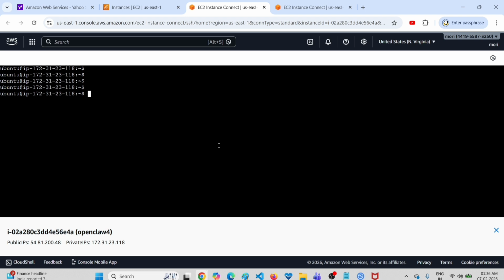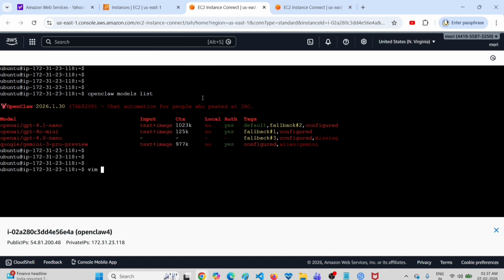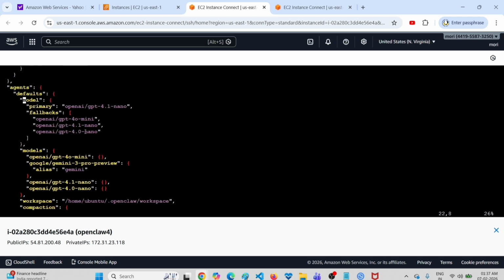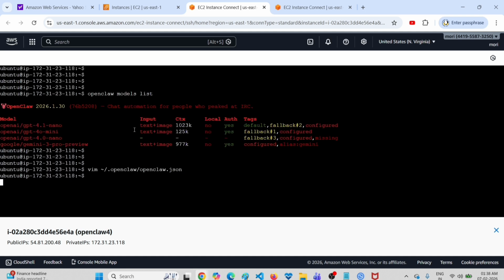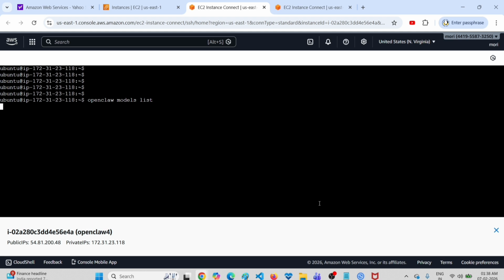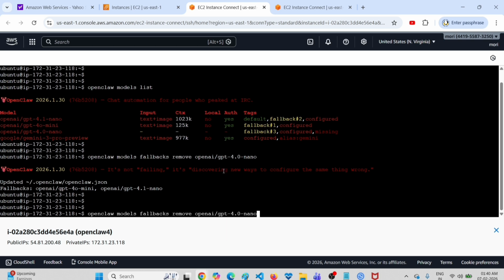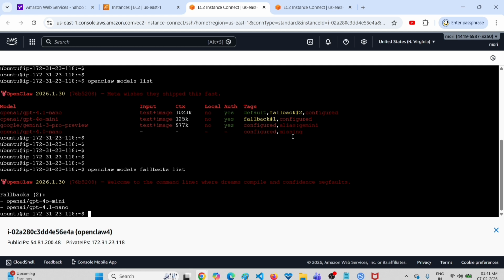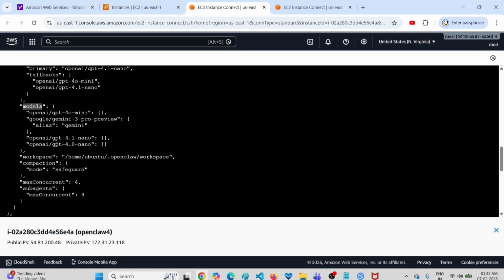OpenClaw | 2 Ways to Delete a Model from OpenClaw, ClawdBot, MoltBot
In this video, you’ll learn two safe and effective methods to delete models from OpenClaw without breaking your AI setup. We walk through how model removal impacts ClawdBot and MoltBot behavior, fallback logic, and overall Workflow stability in Agentic AI systems. You’ll understand when and why to remove unused or misconfigured models, how to verify dependencies, and how Moltbook helps keep MAS | multi-agent environments clean and optimized. This guide is ideal for AI developers, automation engineers, and anyone managing scalable OpenClaw workflows who wants better performance, lower costs, and fewer runtime issues. If this tutorial helps you clean up and optimize your AI stack, like the video, share your questions or tips in the comments, and subscribe for more AI, Agentic AI, and OpenClaw tutorials.

OpenClaw Tutorial How to Delete Models Safely in ClawdBot and MoltBot
OpenClaw Guide Remove Models and Clean Agentic AI Workflows
OpenClaw Model Management Delete Models in ClawdBot MoltBot AI Systems